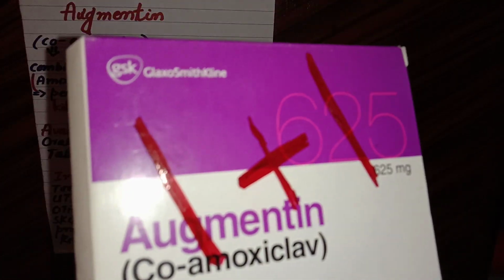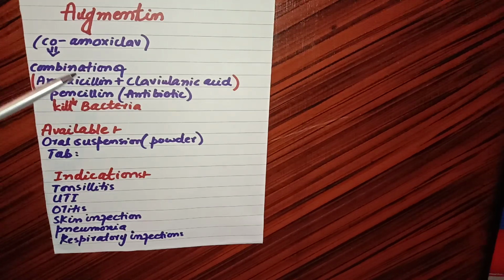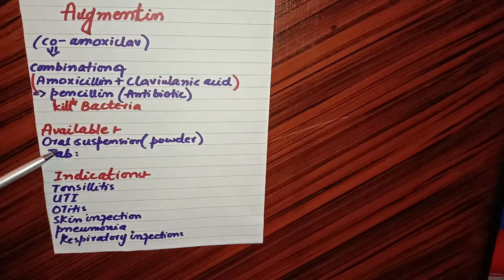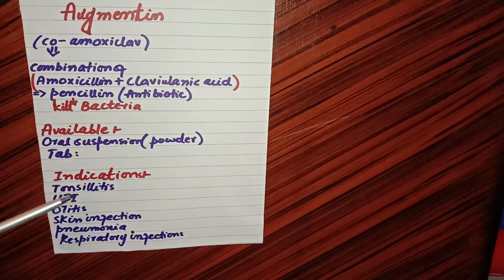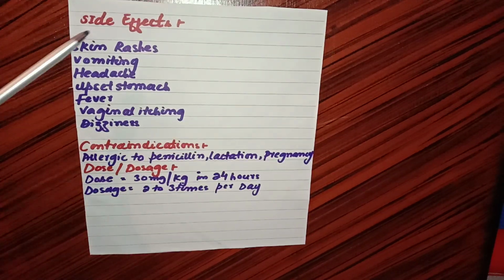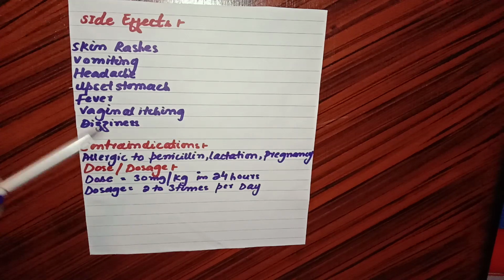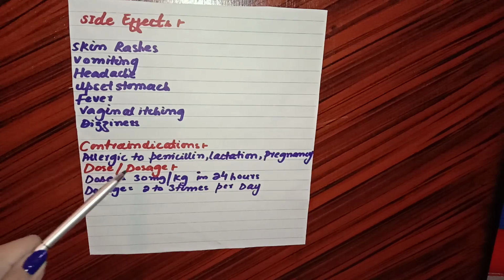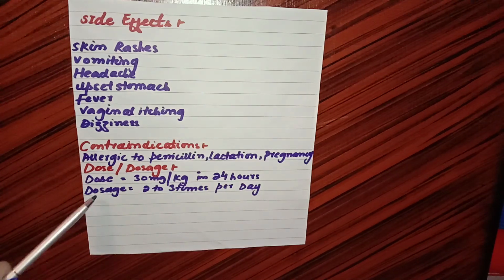Augmentin 625mg, Augmentin( co amoxiclav)625mg tablets uses, side effects, dose and dosage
All about augmenting

Augmentin tablets used for in urdu |co-amoxicalve | Augmentin 625mg uses | Dose | side effects